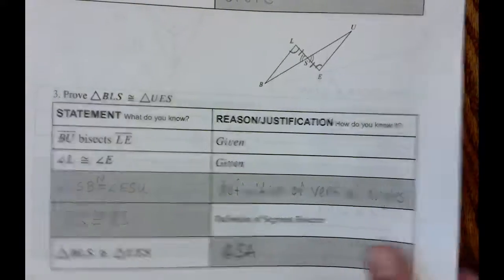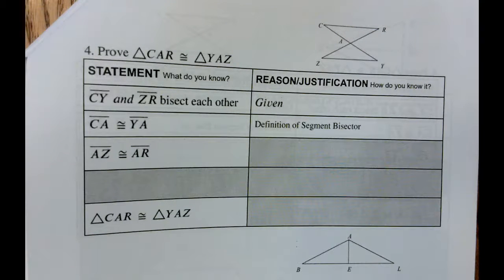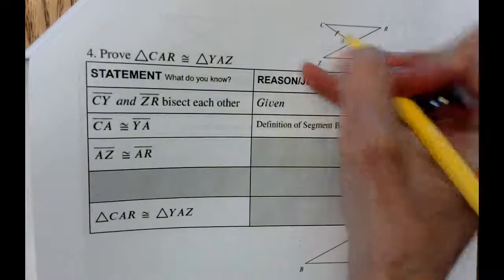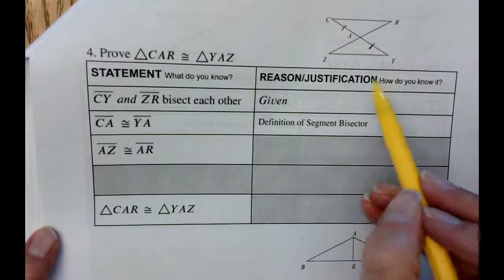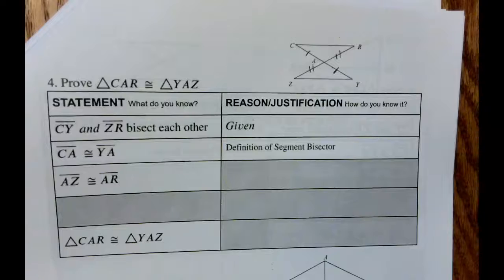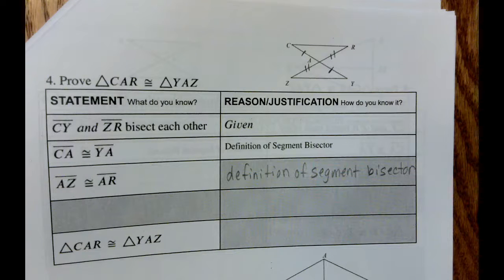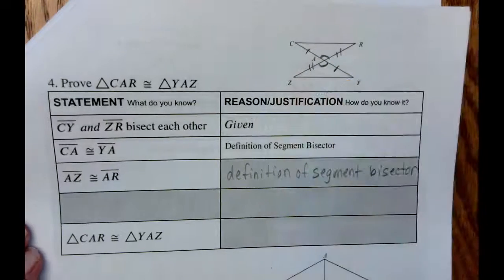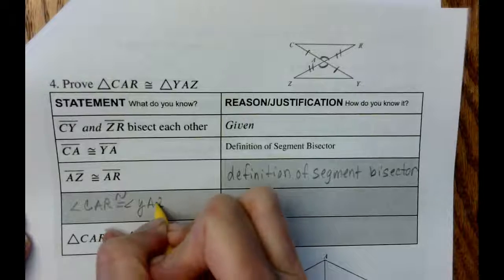gp30prob34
Triangle Proofs Using Vertical Angle Theorem and the Reflexive Property